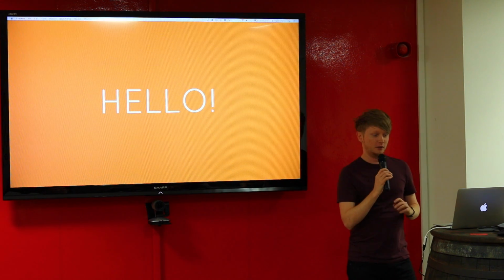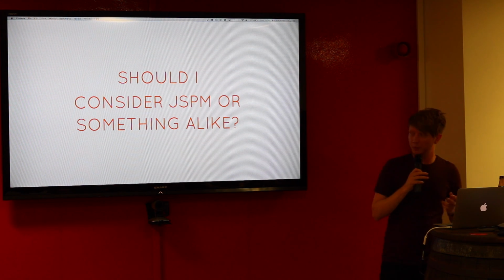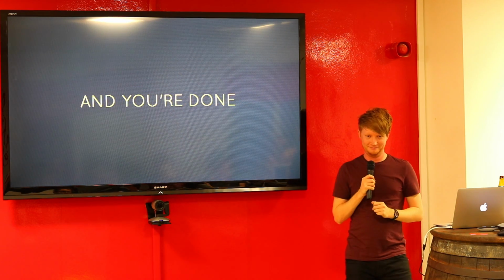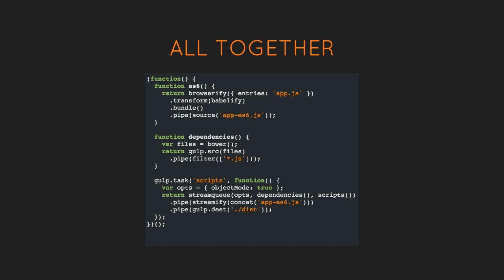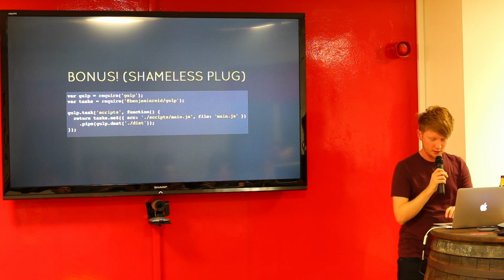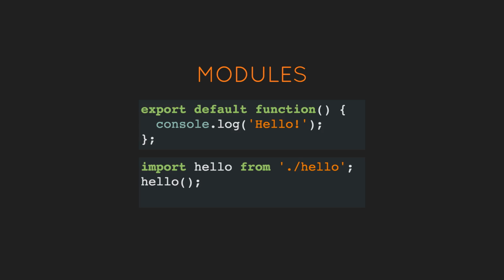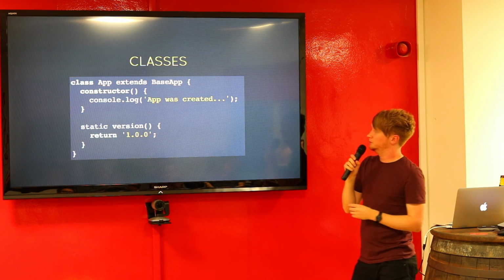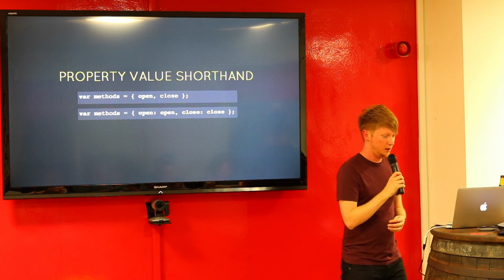Bristol JS - Oct 15 - Benjamin Reid - JSPM & ES6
Introducing JSPM (a handy way to manage your JS modules through ES6), rolling your own ES6 stack and some real world use cases for the new things ES6 has to offer.